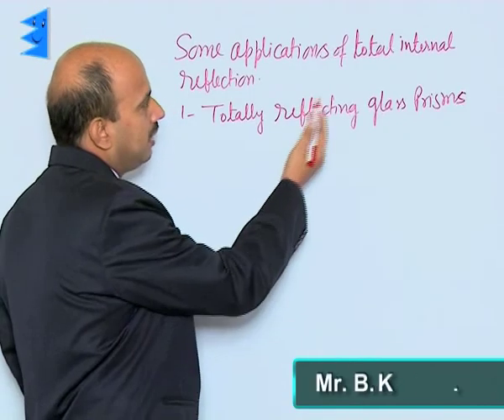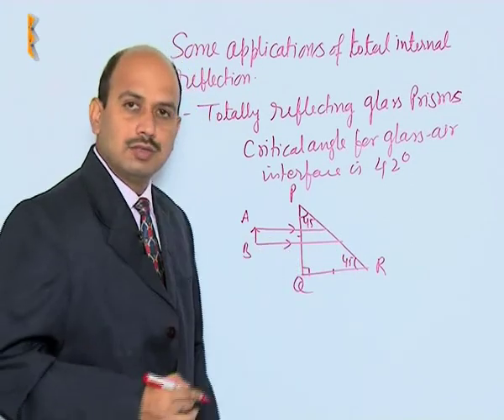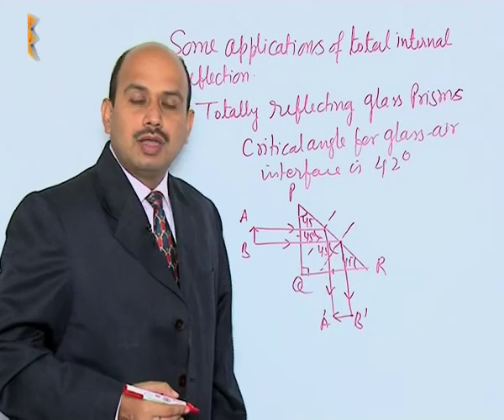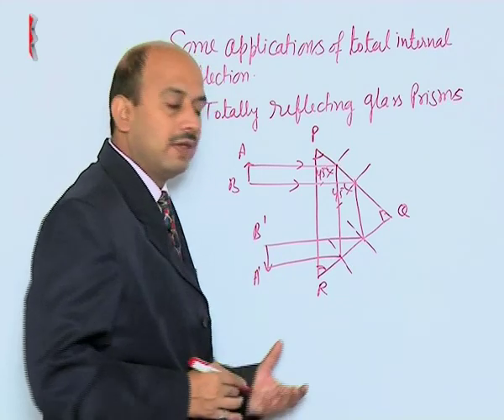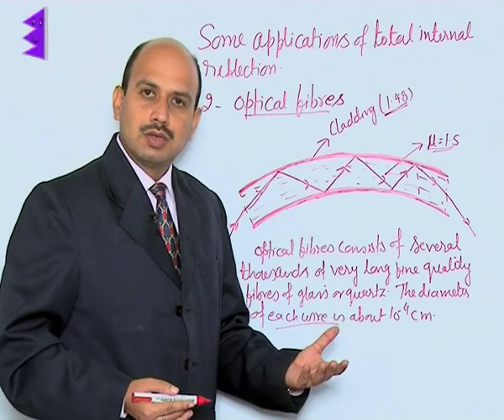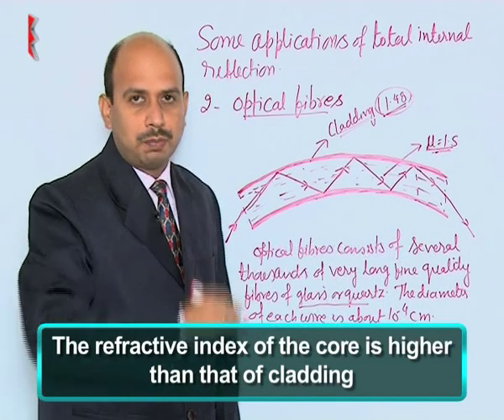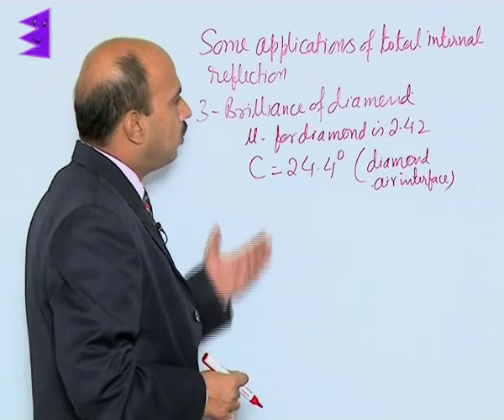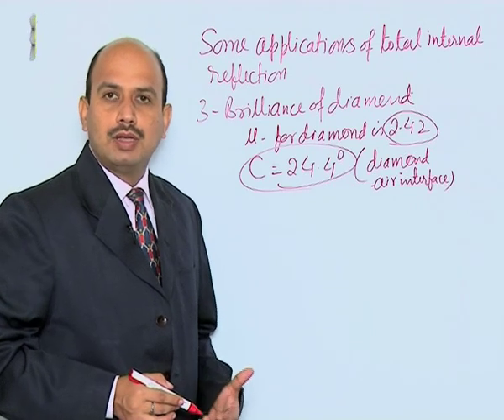CBSE Class 12 Physics Ray Optics and Optical Instruments Some Application of Total Inter |Extraminds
Topic: Some Application of Total Internal Reflection
Extraminds